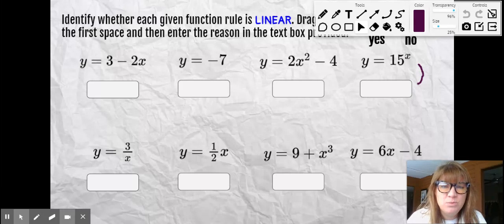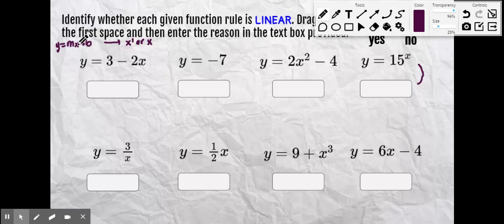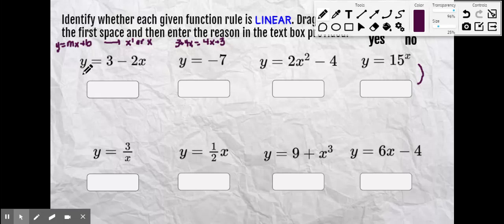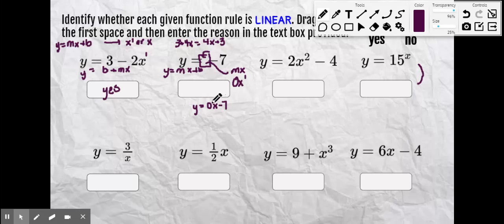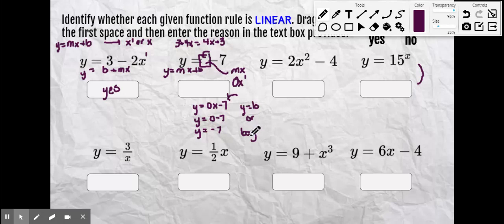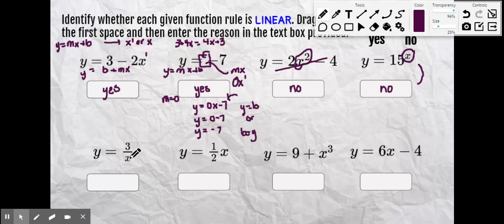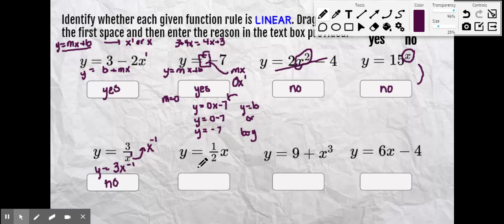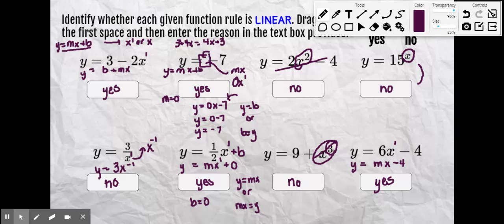U3L1D4 - Identifying Linear Function Rules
NMS Grade 8 Mathematics
Unit 3 Lesson 1 - What is a Function?

Identifying Linear Function Rules
U3 Lesson 1 Day 4 Student Practice Slide 4